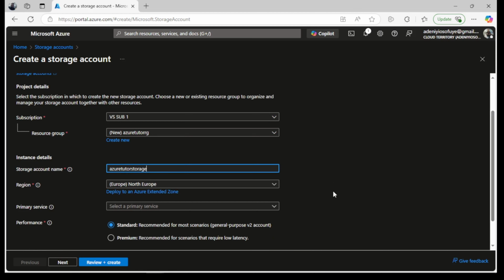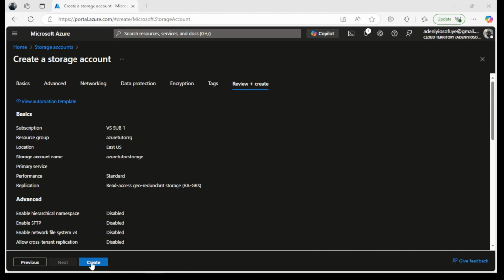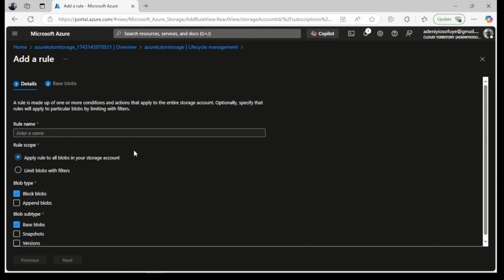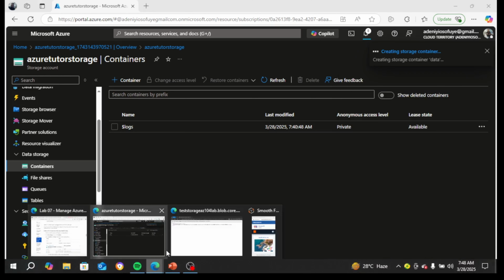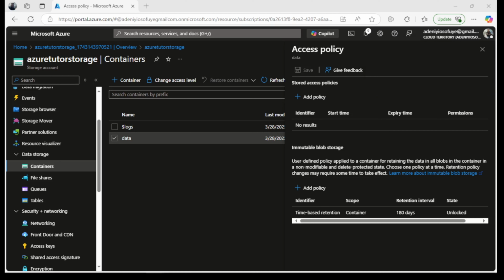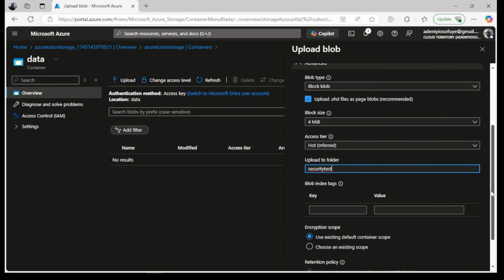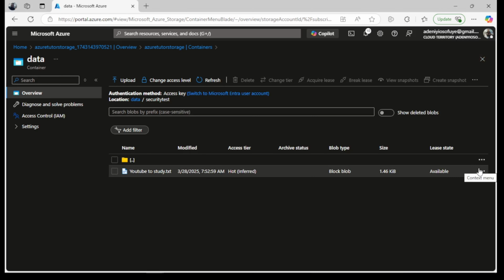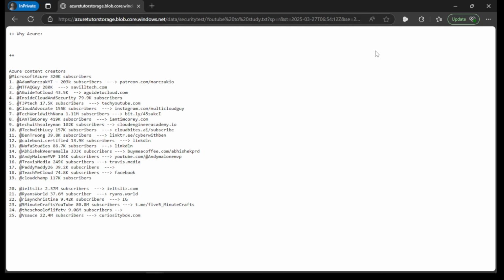Manage Azure Storage | Azure Administrator | AZ-104 | configure secure blob storage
In this lab you learn to create storage accounts for Azure blobs and Azure files. You learn to configure and secure blob containers.

This lab requires an Azure subscription. Your subscription type may affect the availability of features in this lab. You may change the region, but the steps are written using East US.